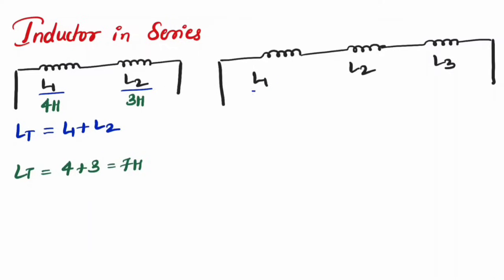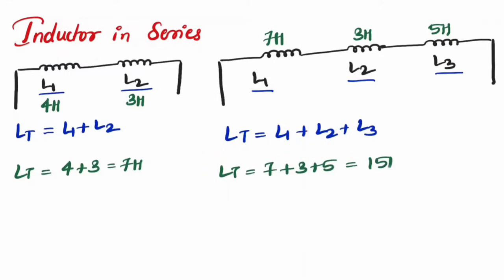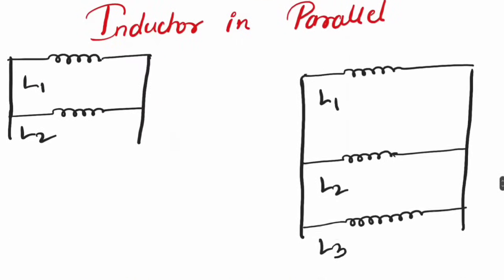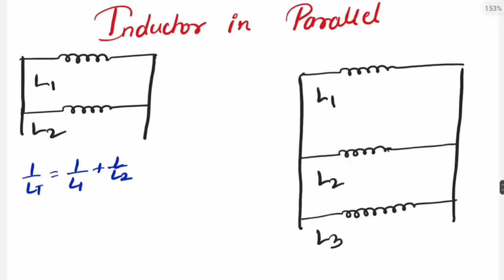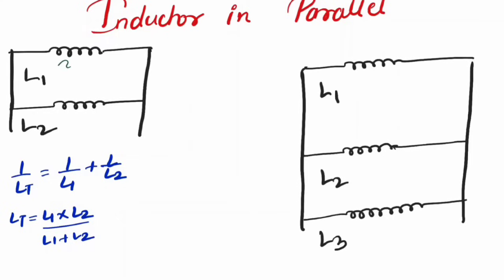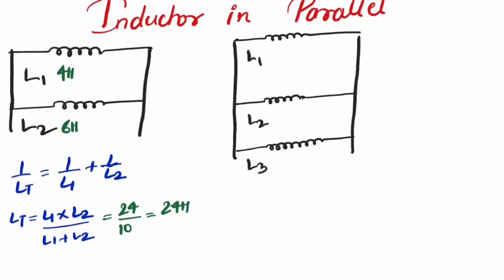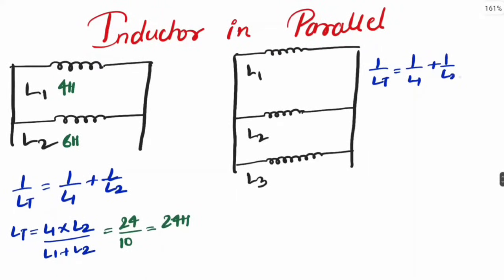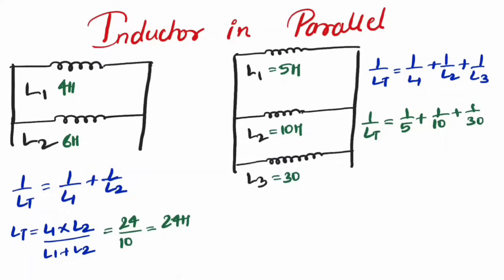INDUCTORS EXPLAINED! Series &Parallel Combinations Made Easy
Unlock the secrets of Inductors!

In this easy-to-understand tutorial, we'll break down Inductors in series and parallel combinations. You'll learn:

- How to calculate Inductance in series and parallel circuits
- The differences between series and parallel Inductors combinations
- How to simplify complex Inductors networks

Perfect for students, hobbyists, and electronics enthusiasts! Whether you're studying for exams or working on a project, this video will give you the confidence to tackle any Inductors circuit.